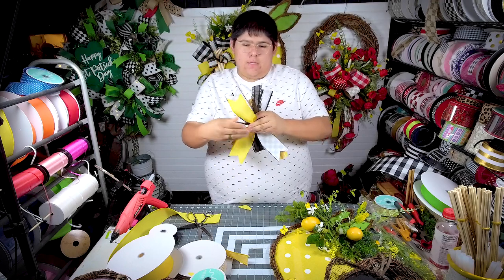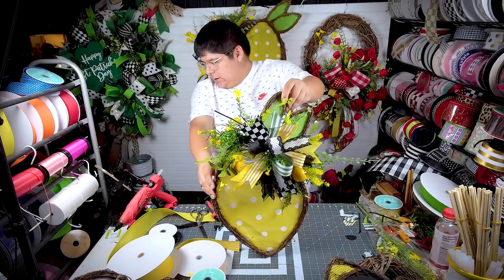Deco Exchange Lemon Door Hanger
0:00 - Introduction
1:00 - Fluffing and Layering Greenery and Florals
2:19 - Trimming and Fluffing Lemon Stems
3:00 - Combining all Stems
3:30 - Attaching the Stems to the Base
4:25 - Making a Bow
7:30 - Attaching the Bow
8:08 - Finished Door Hanger

Looking for a fun and easy summer project?

Look no further! This lemon door hanger is perfect for anyone who wants to add a pop of color to their home this summer. It is easy to make so even those who have never made one before can do it! Plus, it only requires a few materials.

We know you’ll love this project –it’s perfect for any room in your house or even as an outdoor decor item on your porch or patio! With its bright color and pretty florals, it will be sure to make your home feel like summer.

Follow our simple tutorial to make your own lemon door hanger today!

➤You’ll love this video if you’re looking for:
Lemon Wreath Decoration Ideas
Lemon Door Hanger Tutorial
Summer Decor